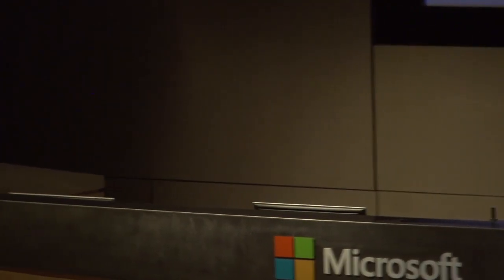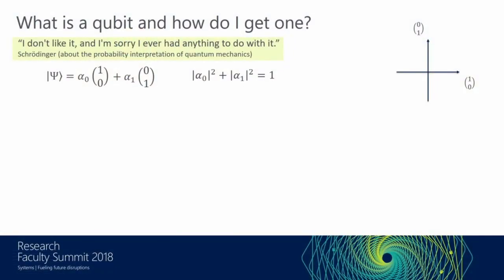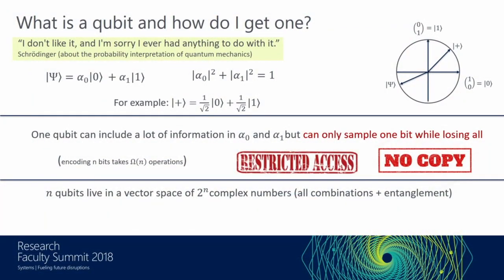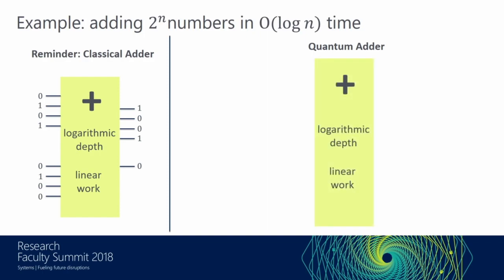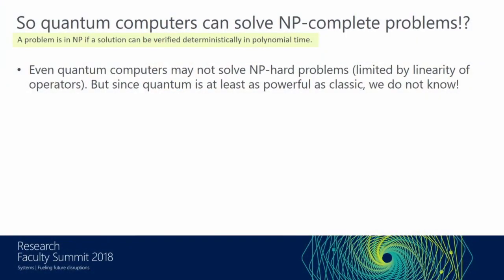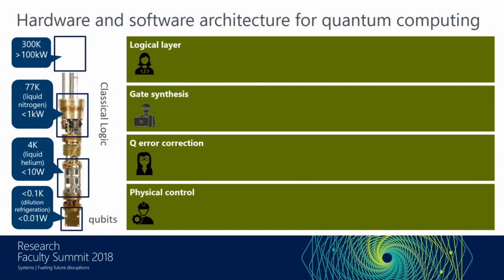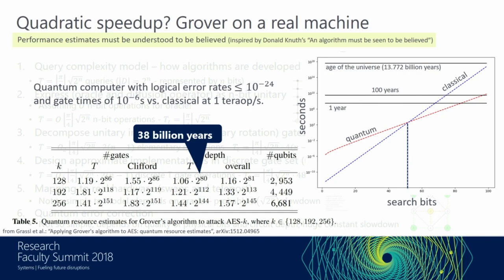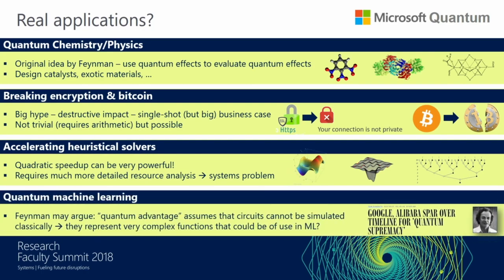An HPC Systems Guy's View of Quantum Computing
Speaker: Torsten Hoefler

Talk at the Microsoft Faculty Summit 2018